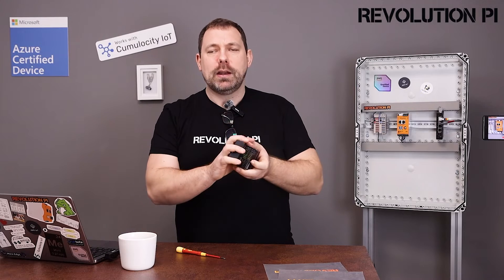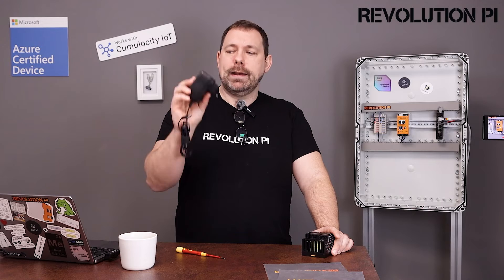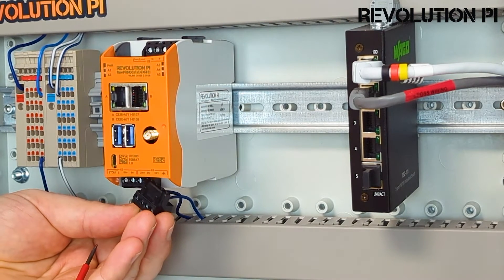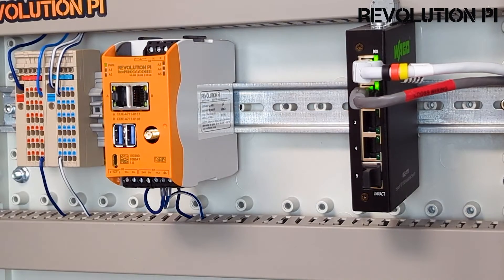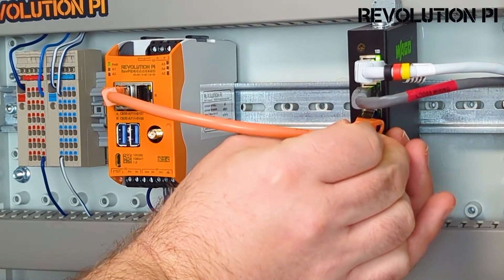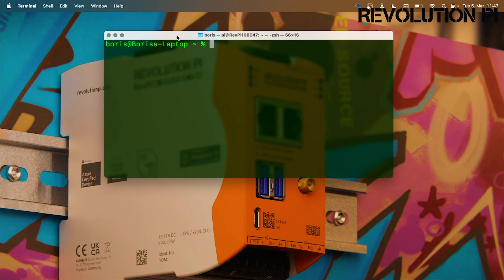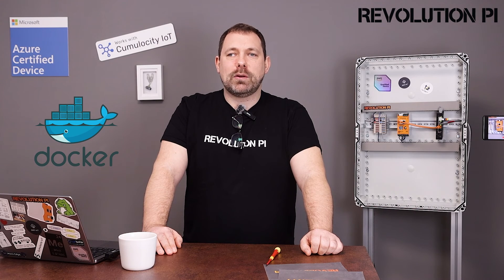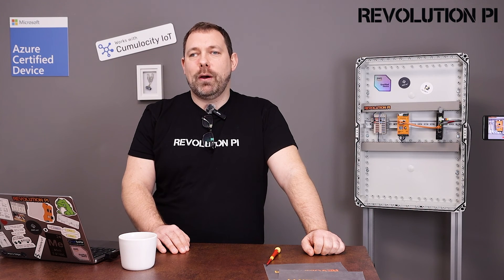Revolution Pi - the industrial Raspberry Pi - as Linux Gateway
Revolution Pi as Linux Gateway

✅ Wiring up your RevPi
✅ Log on to the Raspberry Pi OS

Possible next steps:

// CLOUD Connections

// PLC Programming